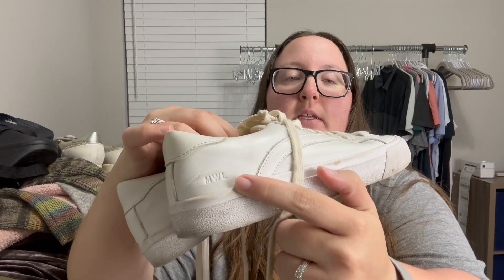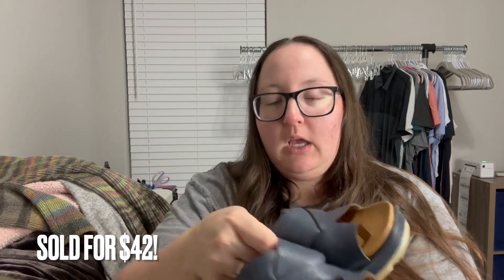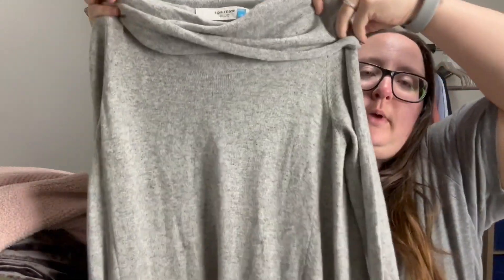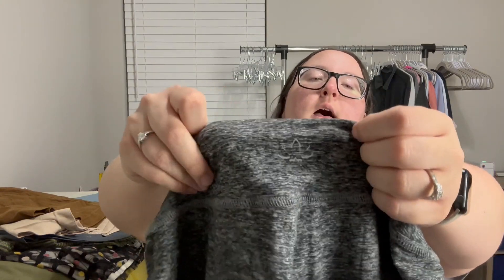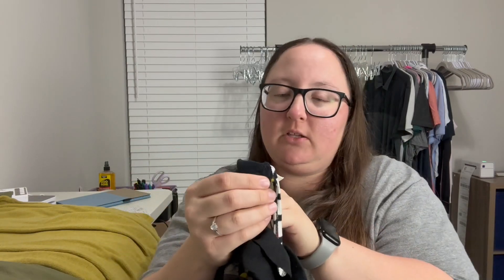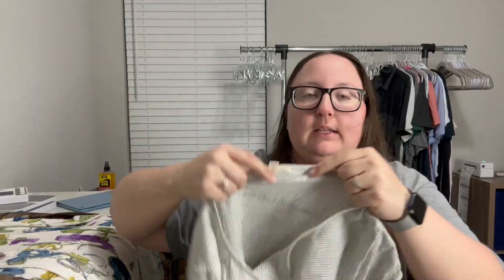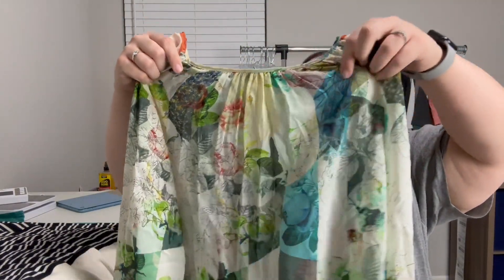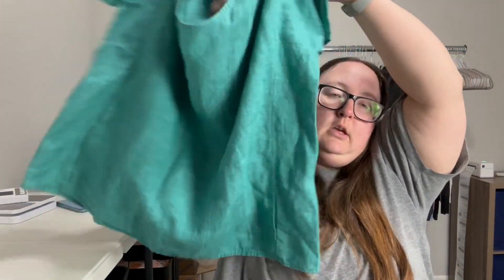I Picked Up 28 Items at 1 Garage Sale! Sourcing Inventory to Sell on Postmark Ebay & Mercari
Looking for a Program to Share, Relist, and Send Offers? Try PosherVA for Free!

My Ebay Store